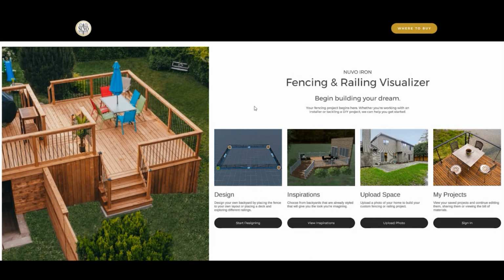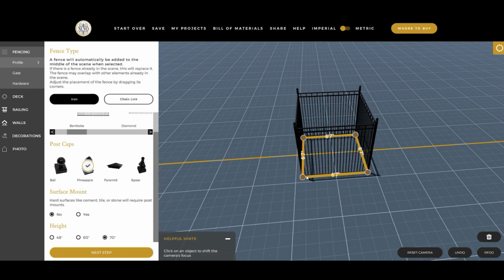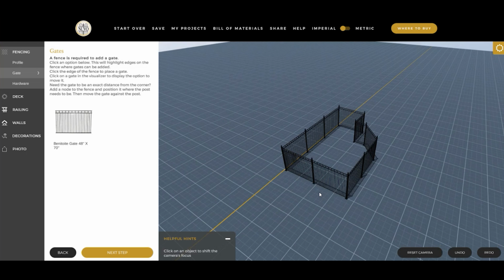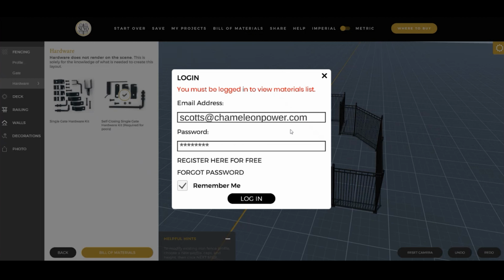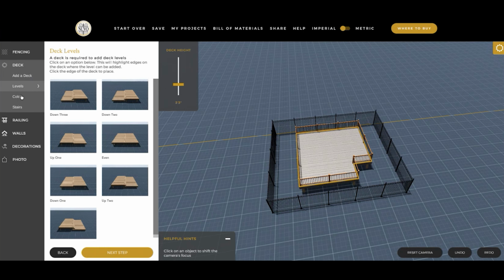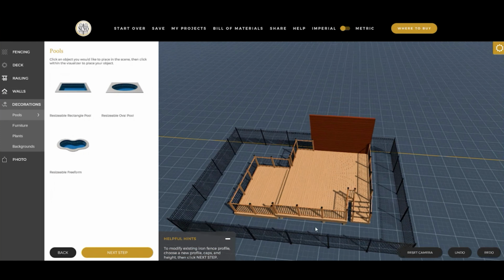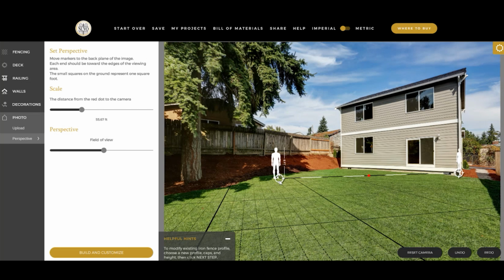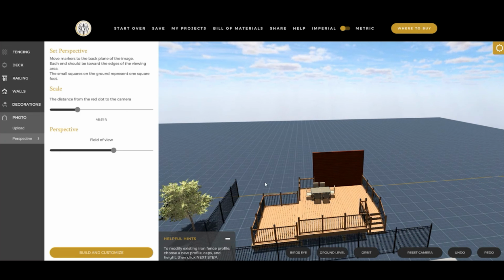Nuvo Studio Webinar | How to Plan Fences, Decks & Railings Online (Free Design Tool Tutorial)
Plan smarter, build better with Nuvo Studio – our free online fence, deck, and railing planner.

In this webinar, we walk you step-by-step through how to:
✅ Design your fence, deck, or railing project online
✅ Visualize your outdoor space before you build
✅ Generate a bill of materials and calculate exactly what you need
✅ Explore customization options for homeowners, contractors, and retailers

Whether you’re a DIYer tackling your backyard, a contractor managing multiple jobs, or a retailer helping customers choose materials, Nuvo Studio makes planning simple, accurate, and fast.

Chapters:
0:00 Intro
1:48 Planning an Iron Fence Project
2:15 Bill of Materials / Material List
10:18 Planning a Deck or Railing
13:01 Adding Walls, Accessories & More
14:25 Changing the Background
15:06 Adding in your own Backyard Photo